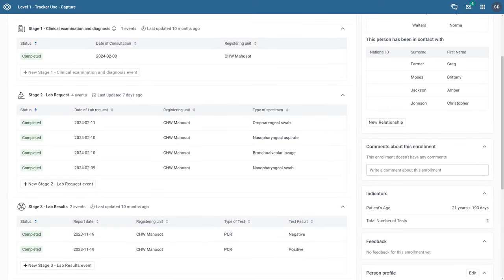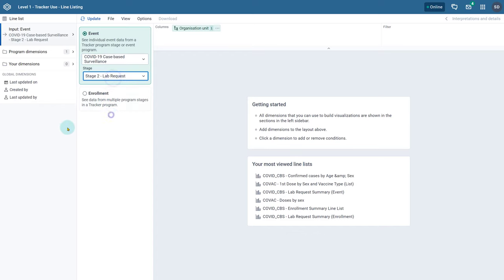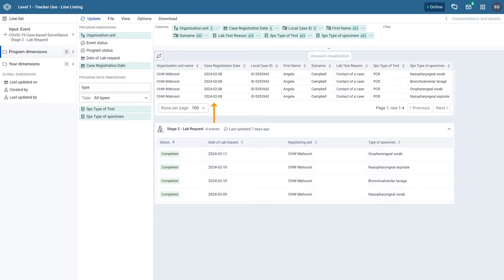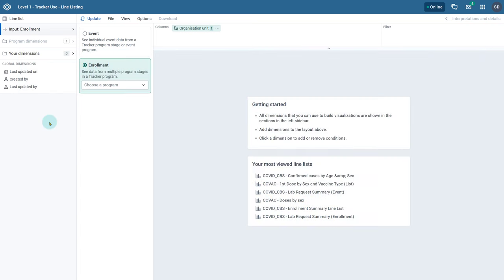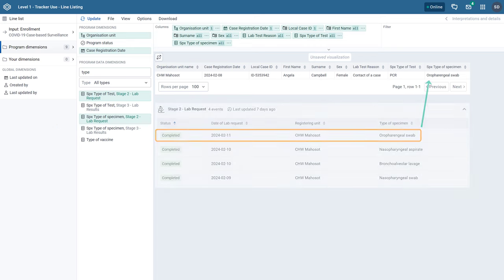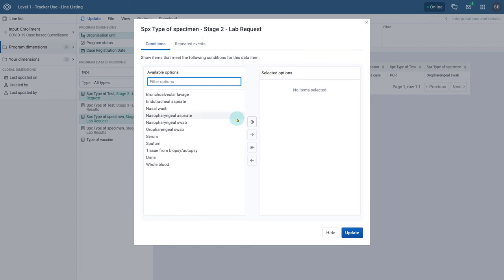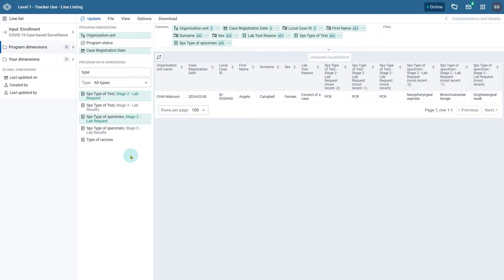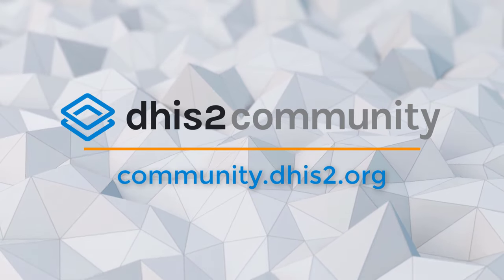Line Listing (3/5): Repeated Event Data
This demo reviews how the line listing app handles repeated event data. This includes a comparison of how the event and enrollment input types allow for varying options when viewing repeated event data.

0:00 - Intro
01:03 - Creating the line list as event type
01:43 - Adding filters on text type data
02:12 - Reviewing the output (event)
03:23 - Creating the line list as enrollment type
04:28 - Reviewing the output (enrollment)
05:37 - Adding repeated events in a single enrollment